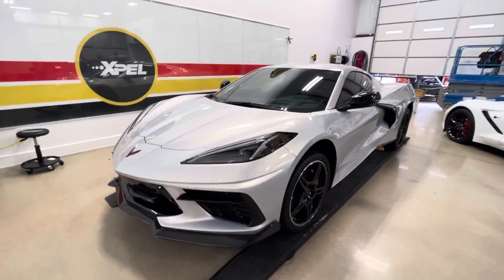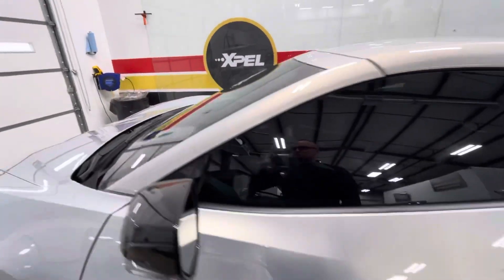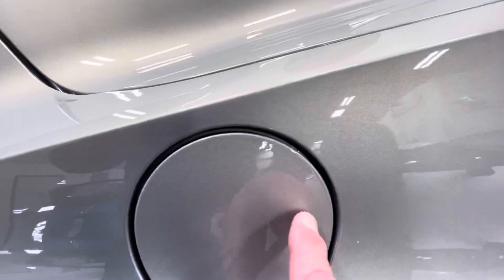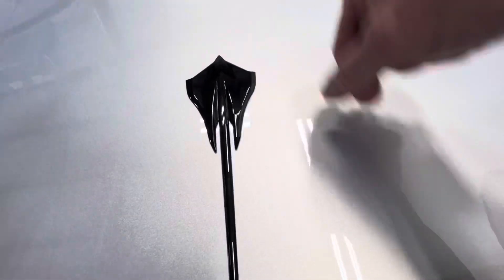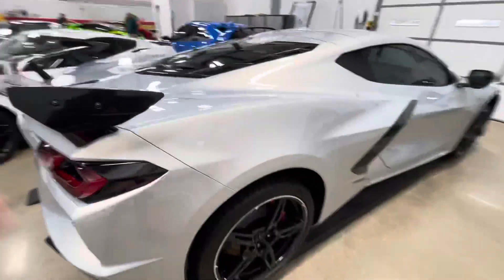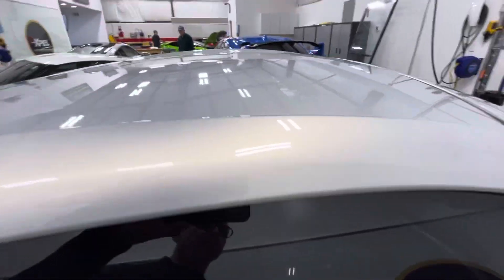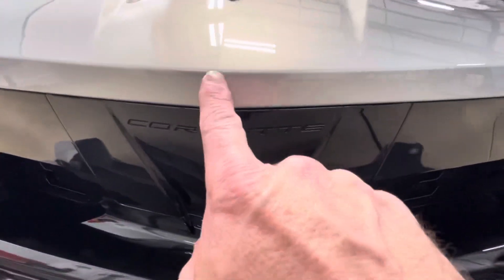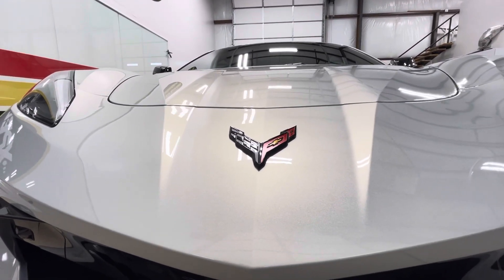C8 Corvette Clear Bra Installation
C8 Corvette Full body paint protection film using XPEL Ultimate Plus Paint protection film. All glass tinted with XPEL XR Plus.